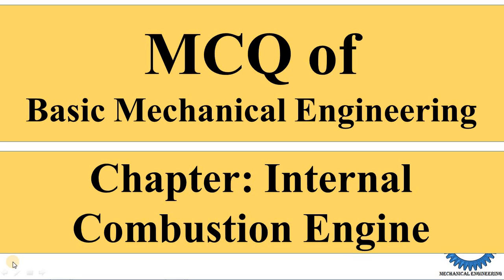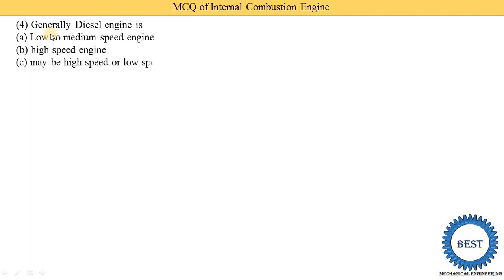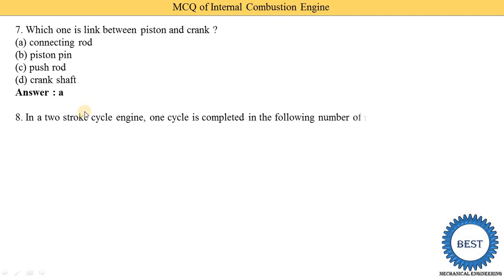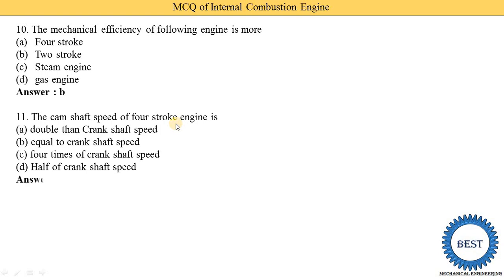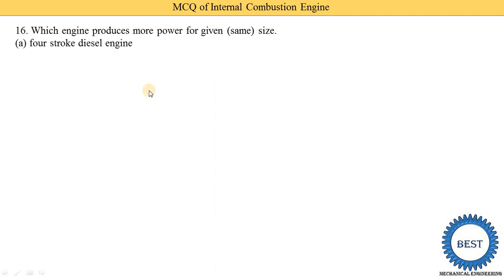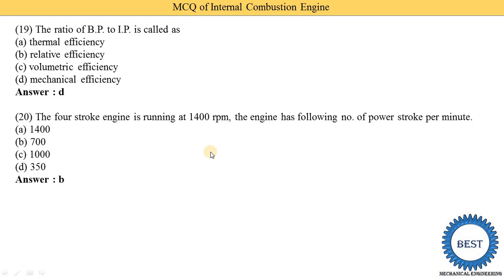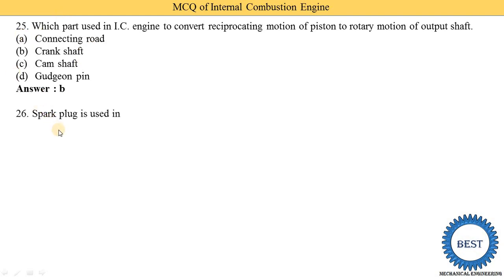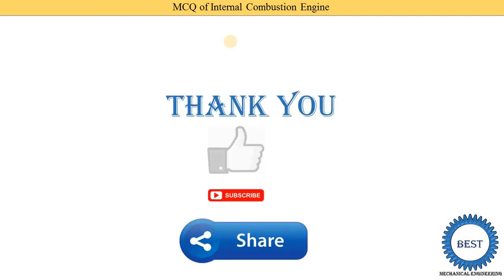MCQ of Internal Combustion Engine - MCQ of I.C. Engine - BME MCQ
In this video, I explained MCQ of steam boiler.

Chapter: Pump
Reciprocating Pump:

Chapter: Compressor
Rotary Compressor: